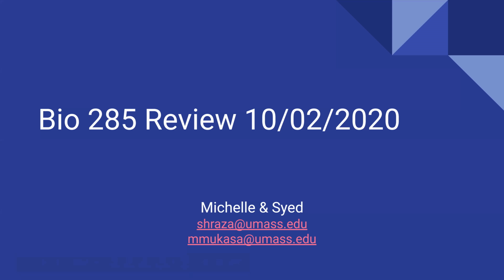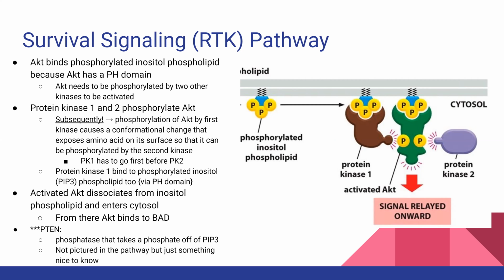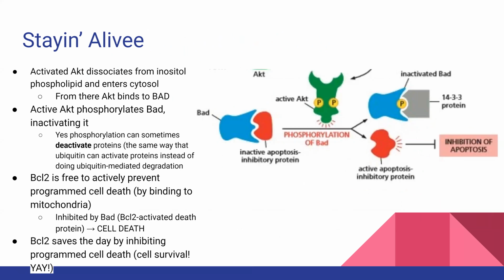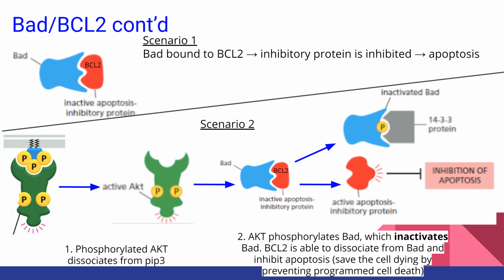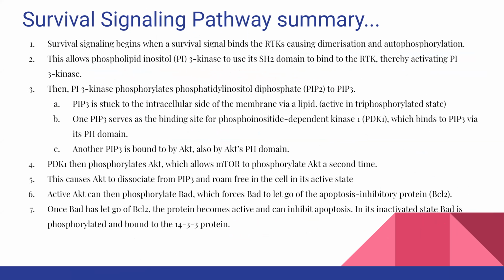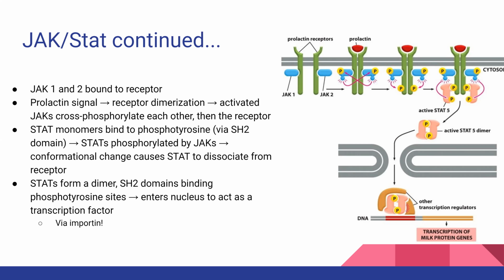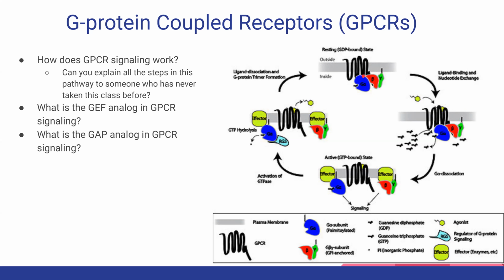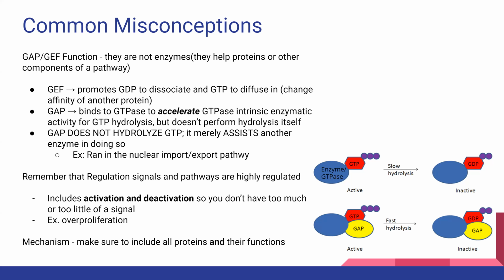Weekly Review Session 10/02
GPCR pathway, Survival signaling, and Jak/STAT

biology 285 @ Umass Amherst